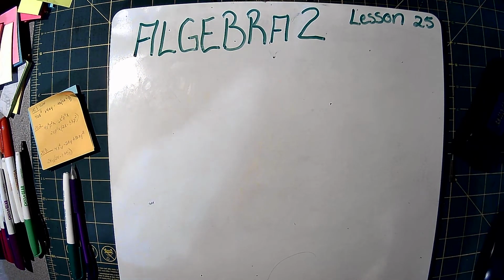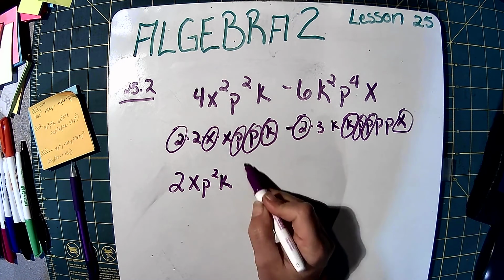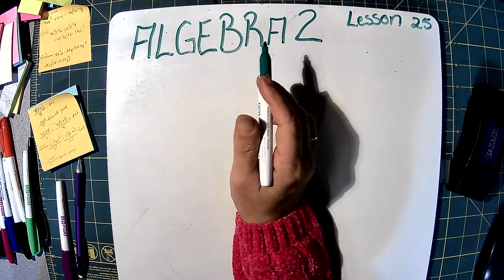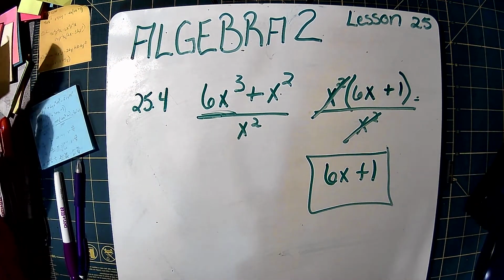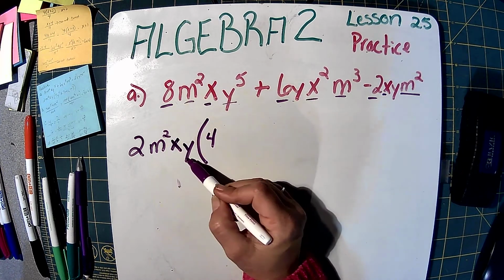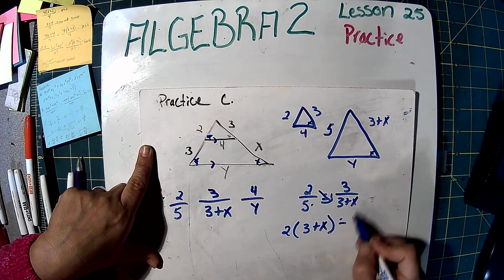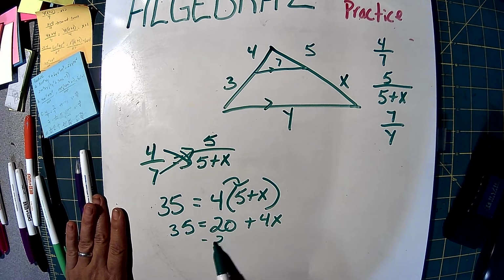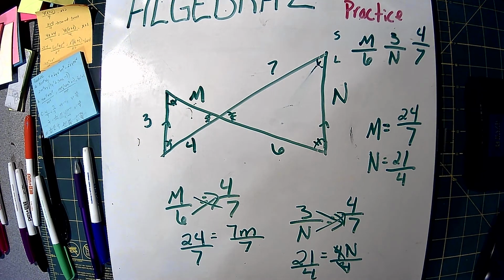Algebra 2 Lesson 25